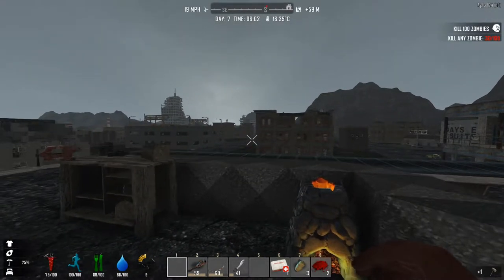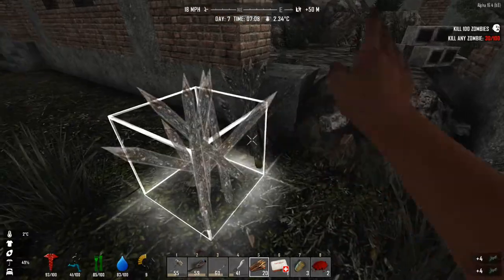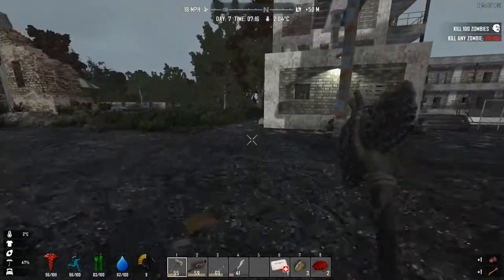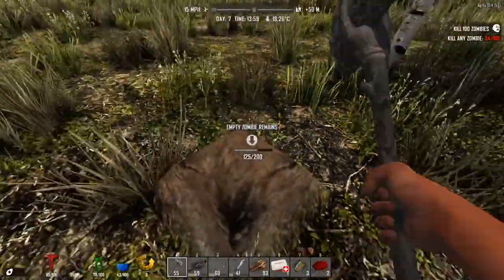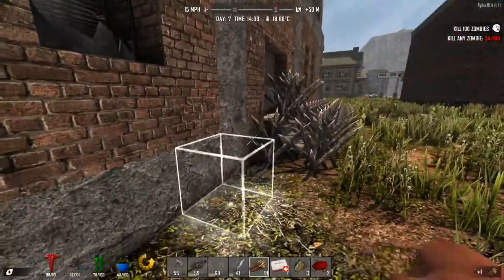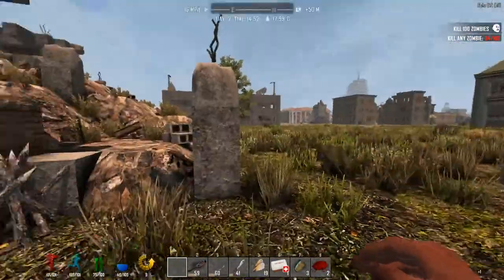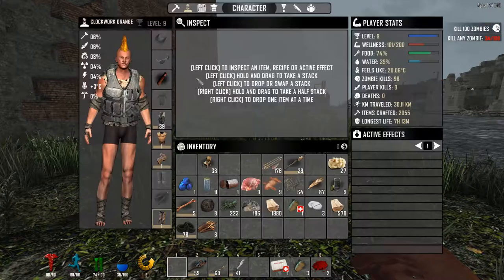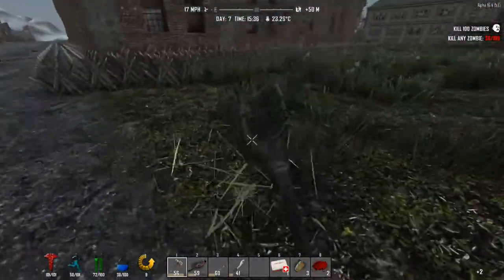Clockwork Plays - 7 Days to Die - S5 E7 [Prepared]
Welcome to 7 Days to Die Modded let's Play Alpha 16 series. Come check out the series and join me on the incredible journey of adventure,
struggle and survival as we kill, craft and build our way through hordes of zombies in order to survive the inevitable onslaught of zombie destruction.

We are using A Clockwork Project Mod, if you want to know more about this mod you can check it out on the 7 days to die forums:

7 Days to Die is an open world, voxel-based, sandbox game, blending the best elements of FPS, Survival Horror, Tower Defense and Role Playing Games,
combat, crafting, looting, mining, exploration, and character growth.

From the ashes of the 3rd world war rises an unknown virus which transforms the surviving humans into an army of animated undead acting as a single-minded being.
You play a survivor trapped in the savage zombie infested world of Navezgane County Arizona one of the last true Eden’s on Earth.

Also offers Random World Generation.

You can also check out the 7 days to die Subreddit

Artist:
Axol / Alex Skrindo

Artist:
Different Heaven